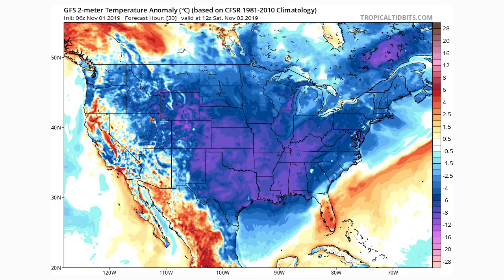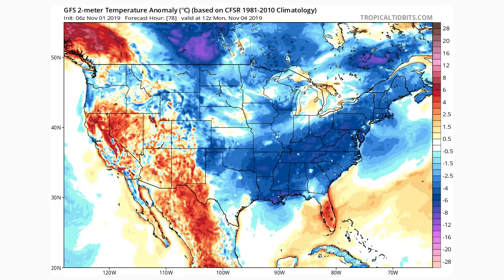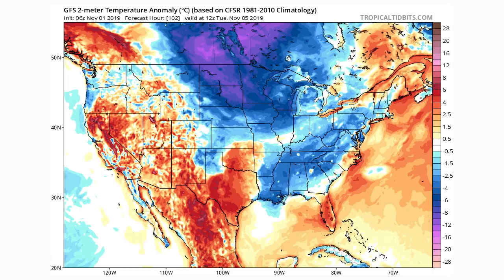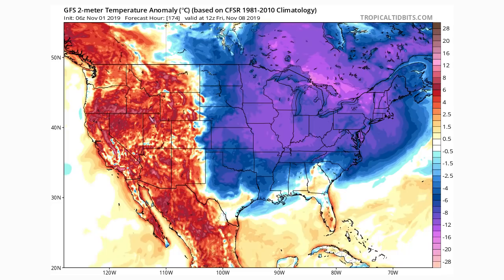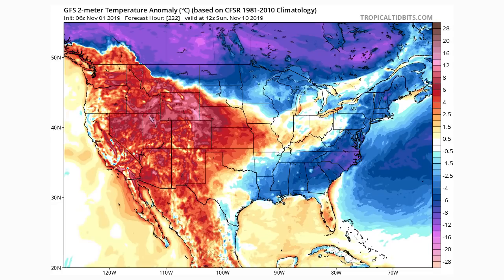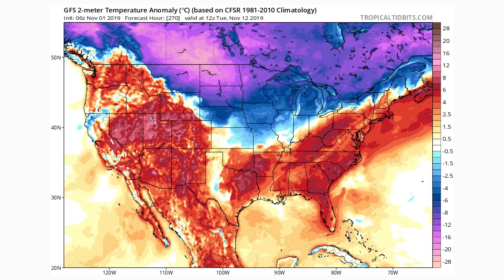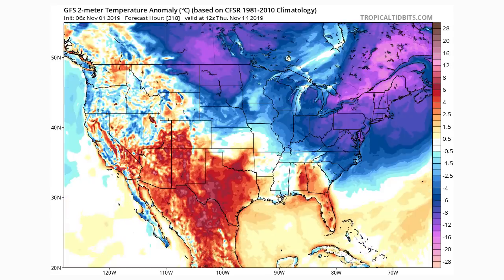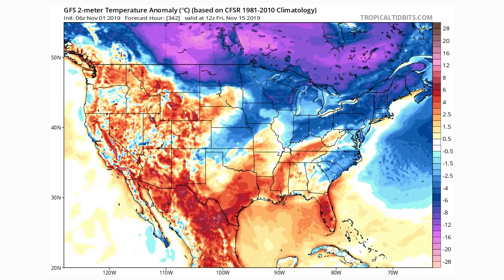Early November Pattern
In this Video We go over the temperature forecast for the first half of November, From the 1st through the 15th of November We'll take a look day by day at what the temperatures look like.